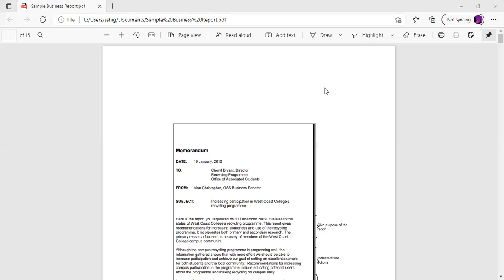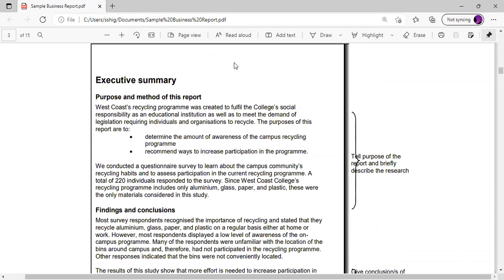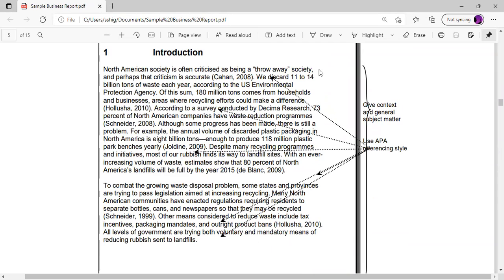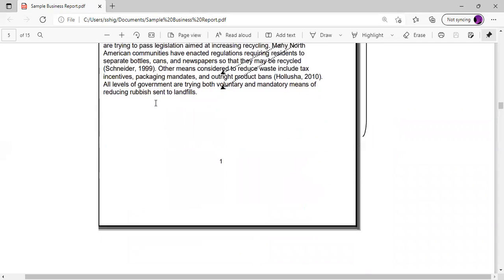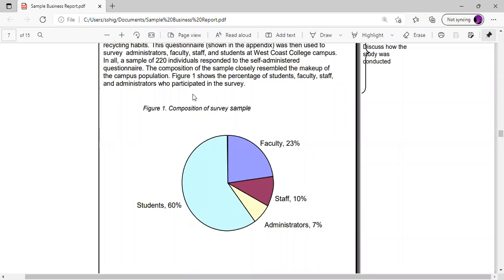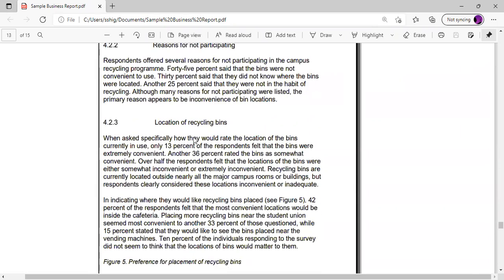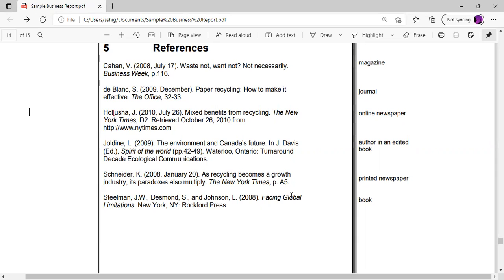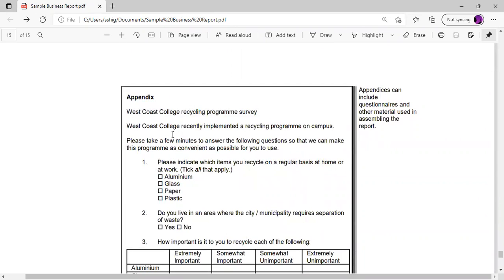Business Communications - Part 1 - Oct 27